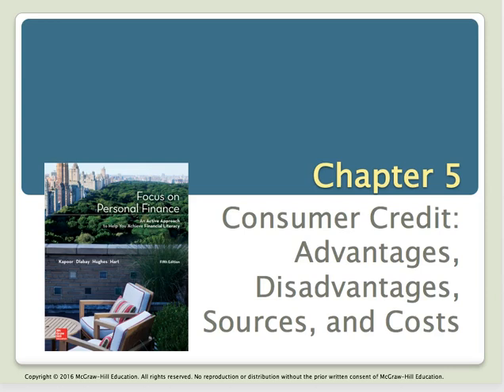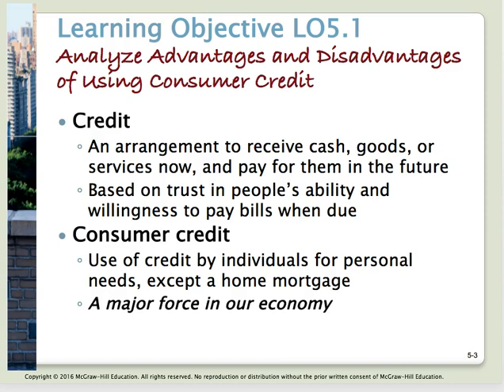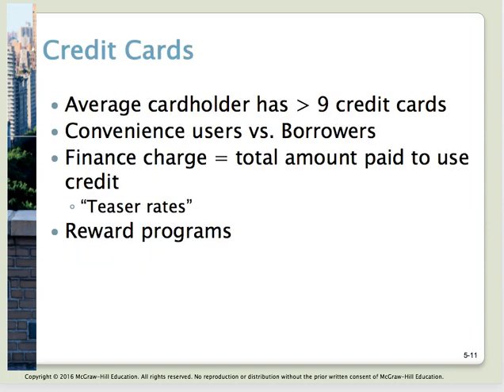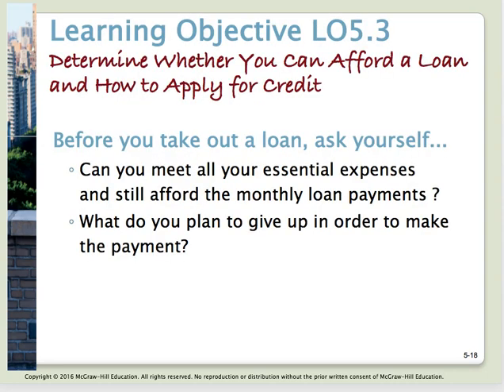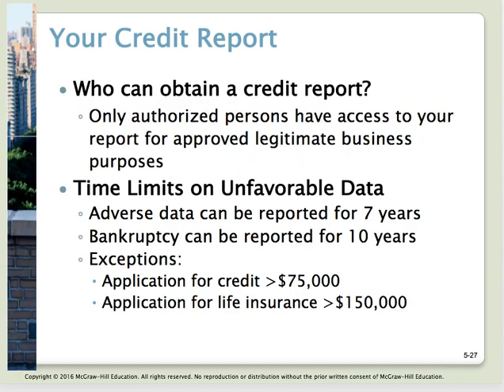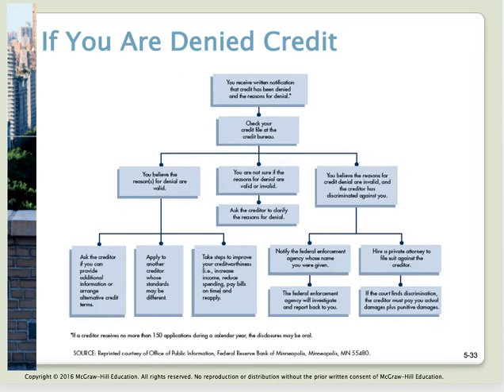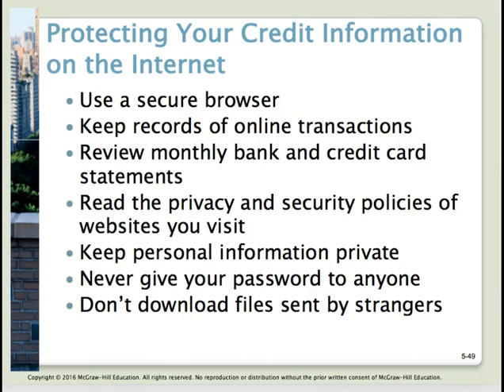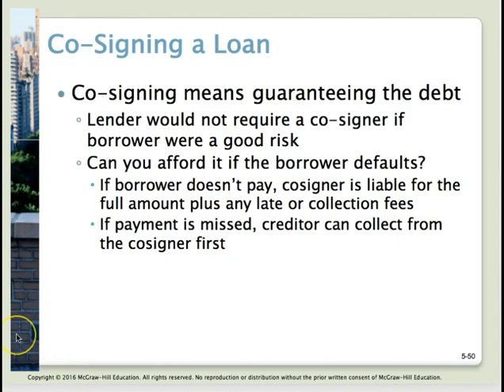Chapter 5 Lecture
Focus on Personal Finance, WI BUSA & FIN 301, University of Hawaii West Oahu